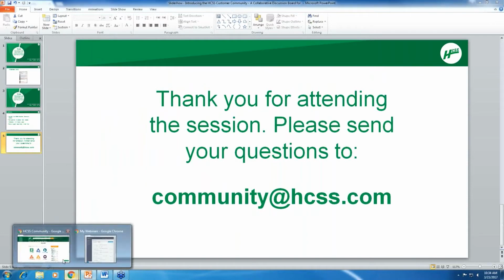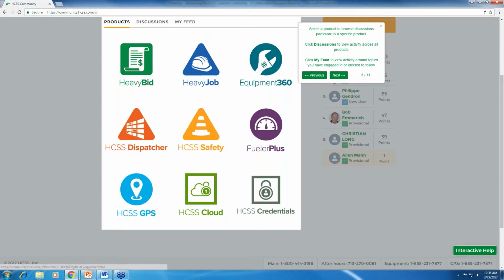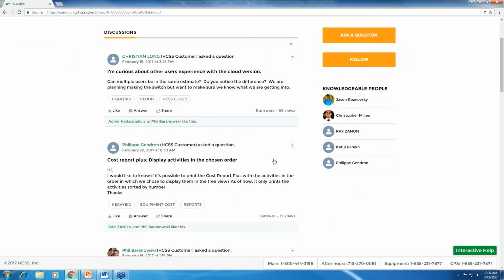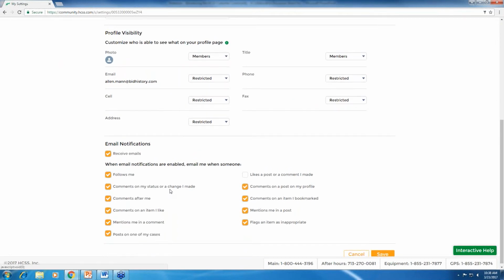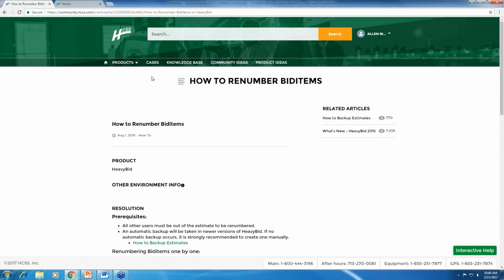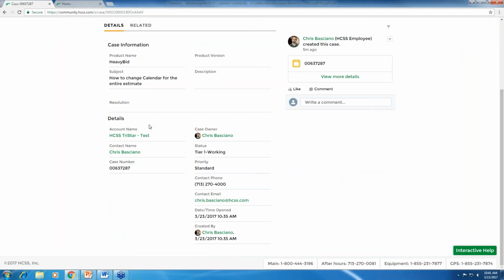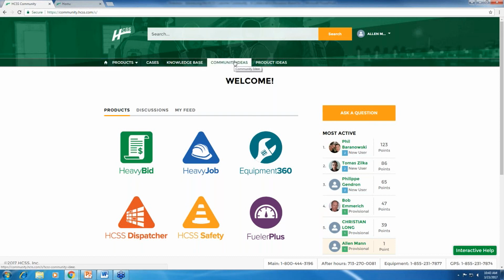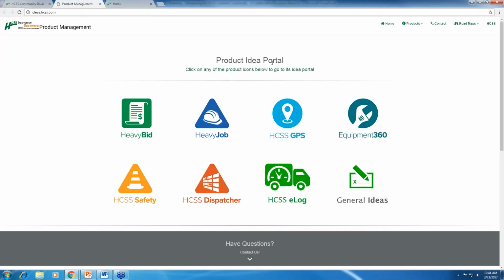Introducing the HCSS Customer Community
The purpose of the HCSS community is to be a collaborative discussion board for any of the professions that you guys are working in on a day-to-day basis. Some of the things discussed in the video are about how to navigate the customer community website.